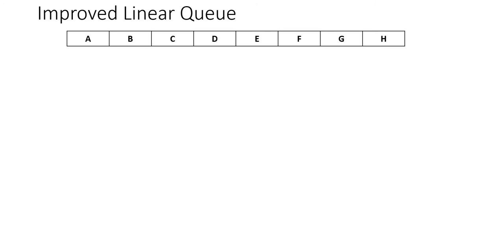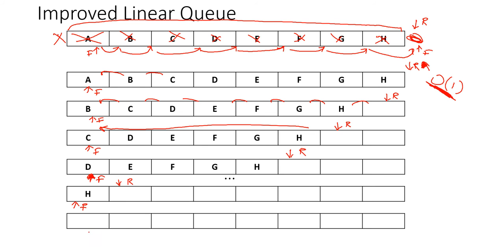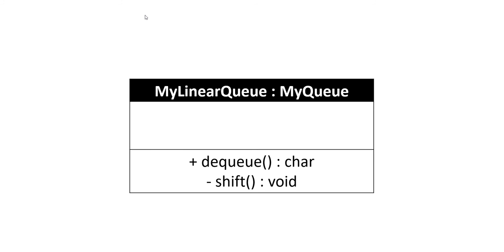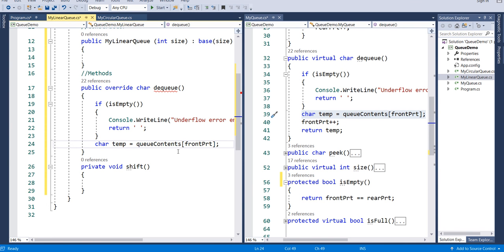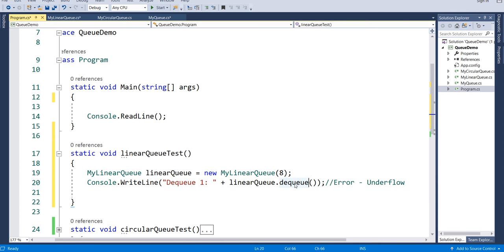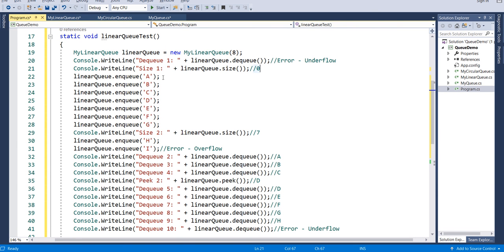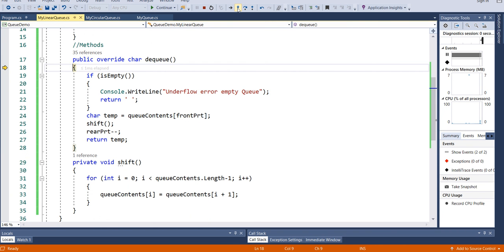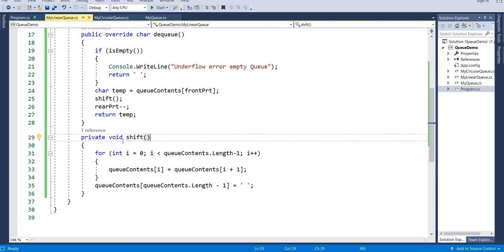Abstract Data Type/Structures - Queue 3 (More memory efficient Linear Queue)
Linear Queues
Circular Queues
Inheritance
Polymorphism